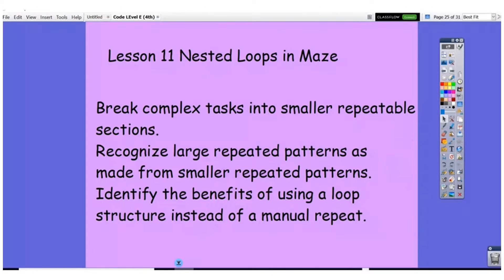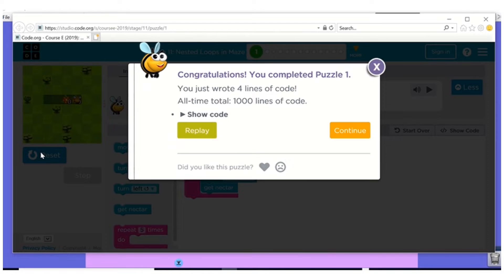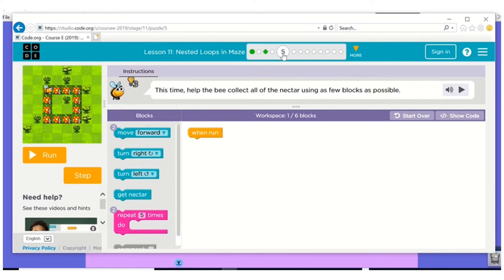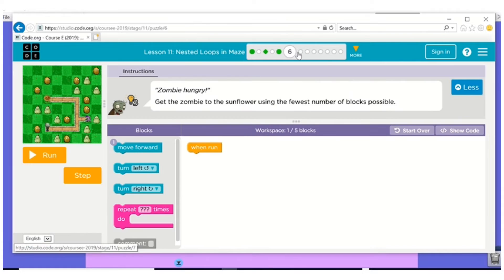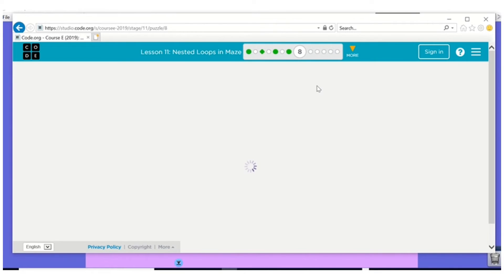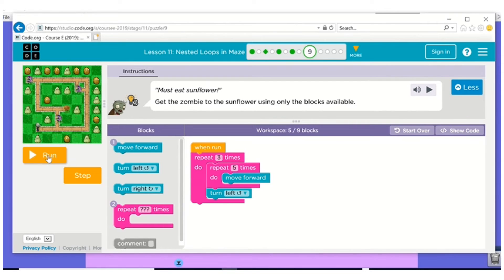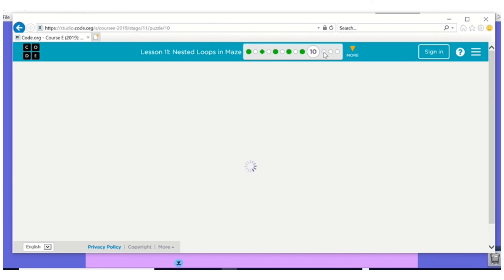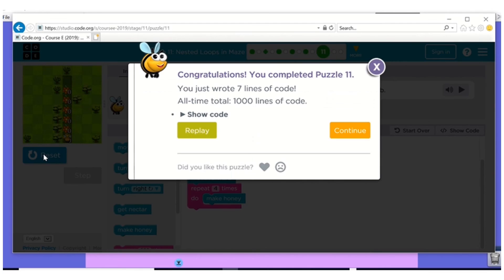Fourth Grade Code lesson 11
week 2 on line learning for 4th grade students